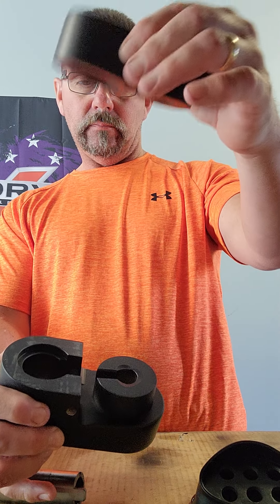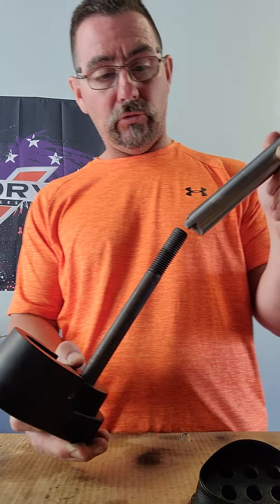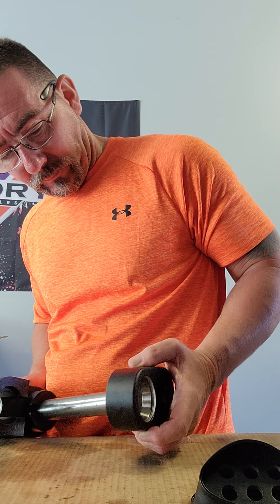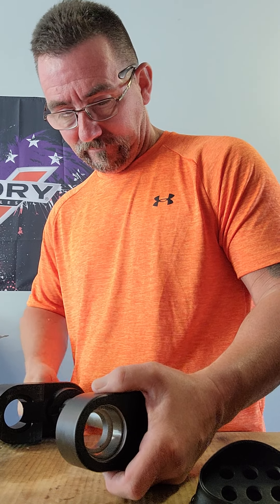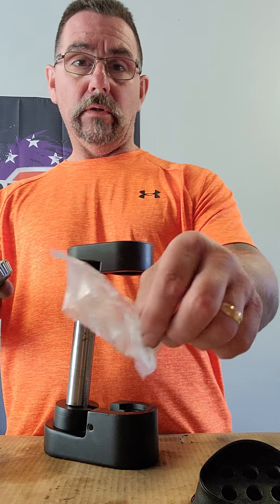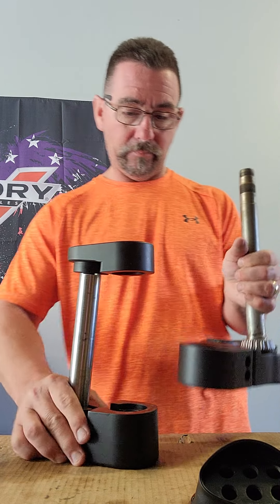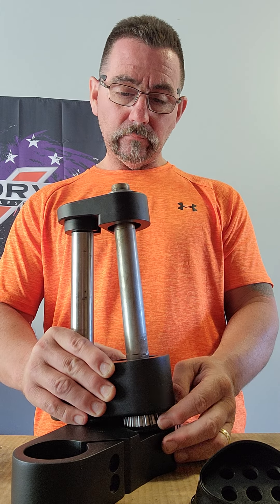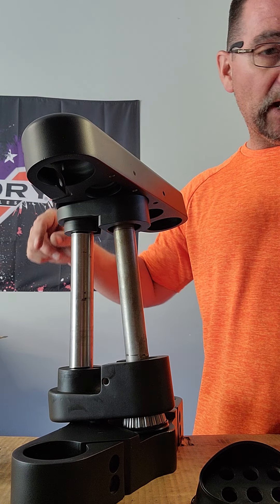victory kewlmetal triple tree installation overview.